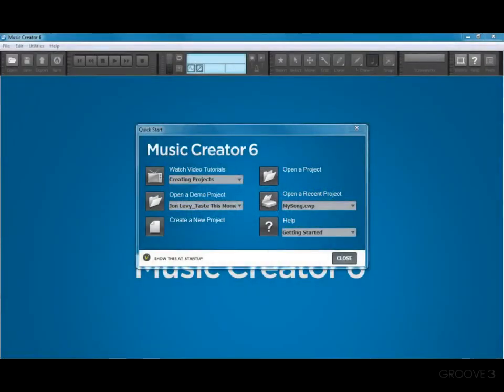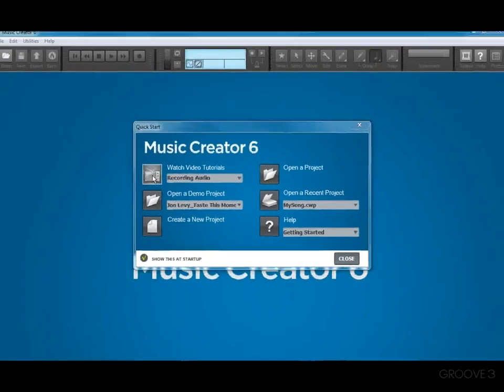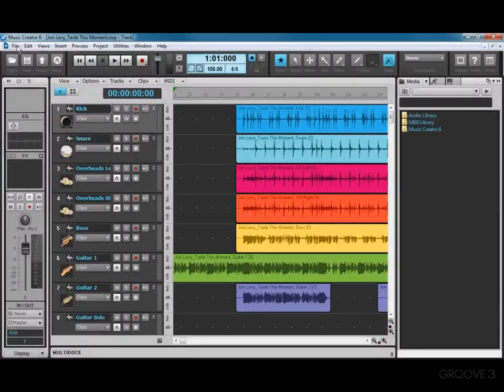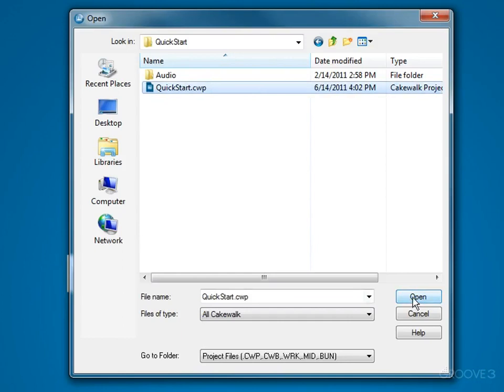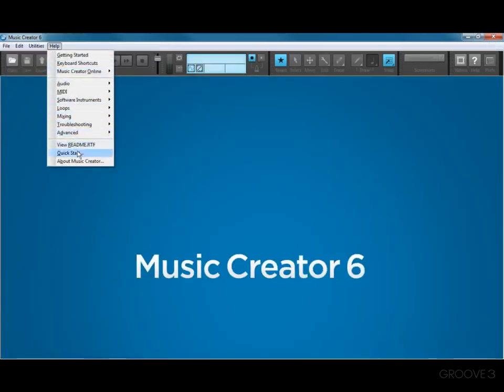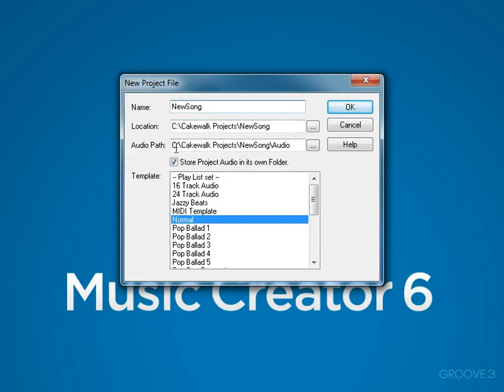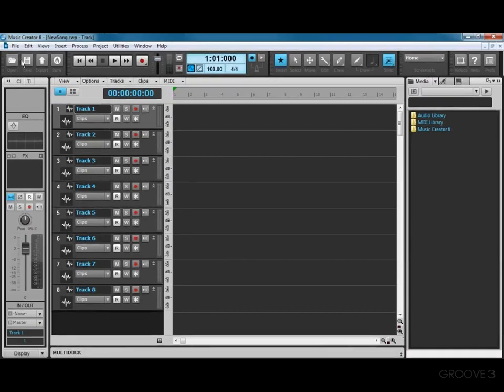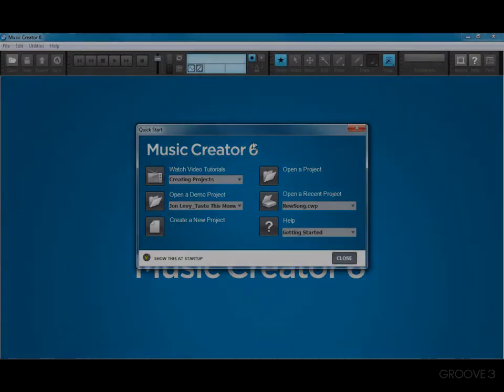QuickStart (Music Creator 6 Explained)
Using the QuickStart dialog to open and close projects, try out the demo projects or create a new project.